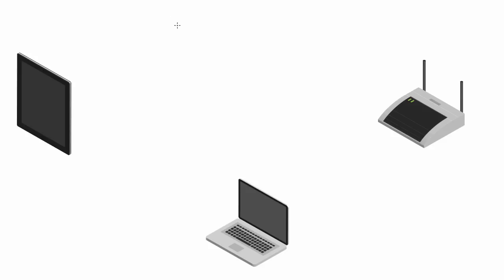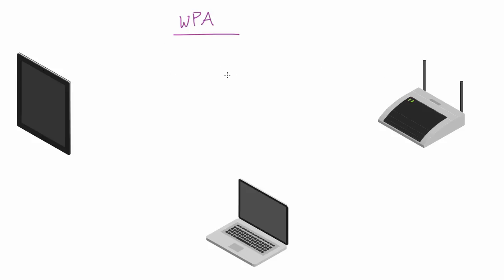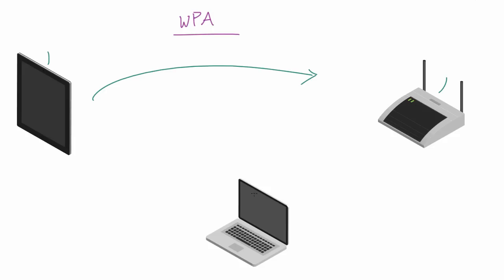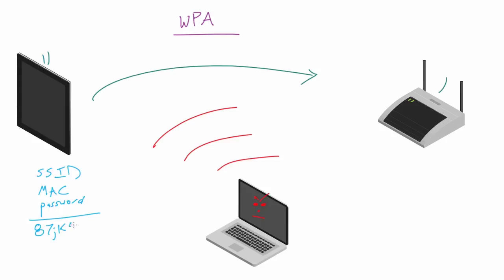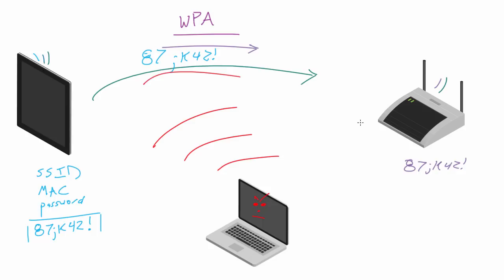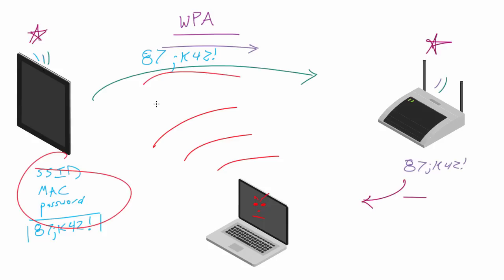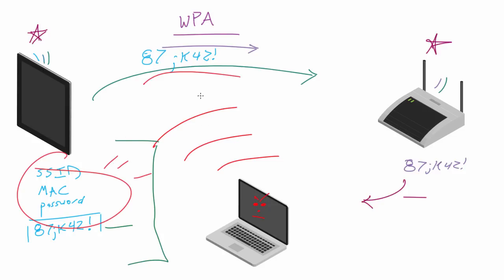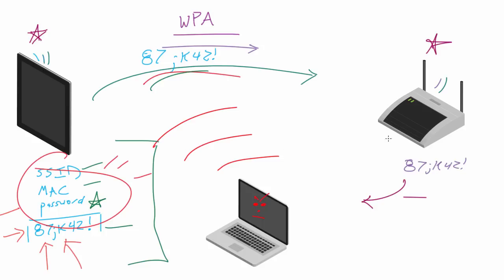WiFi Wireless Security Tutorial - 8 - WPA / WPA2 Password Recovery Overview